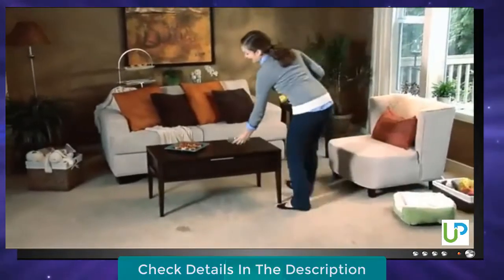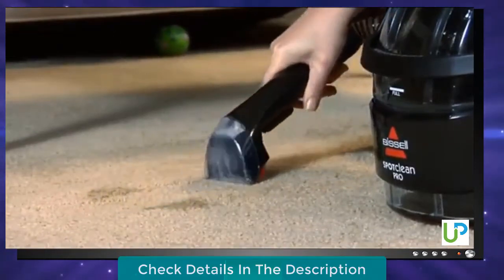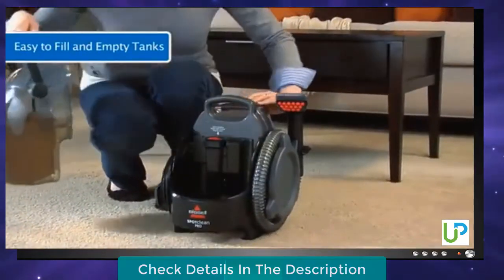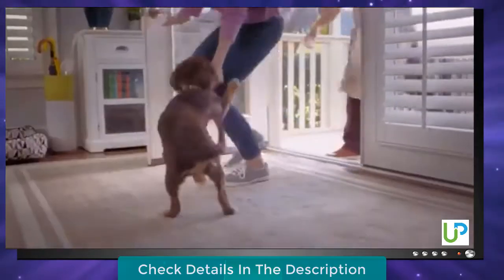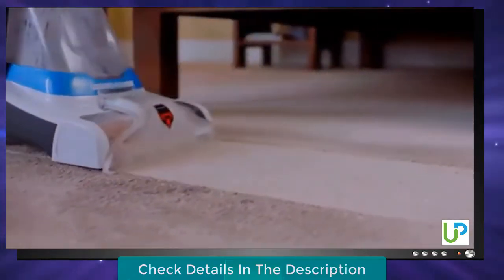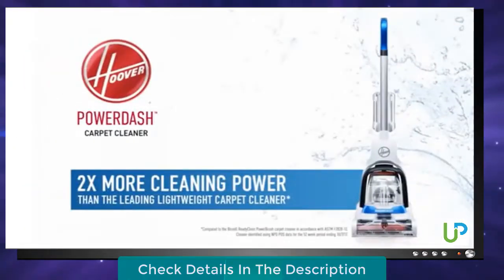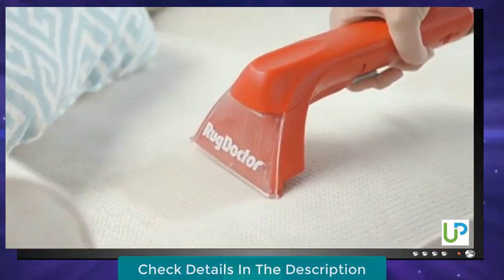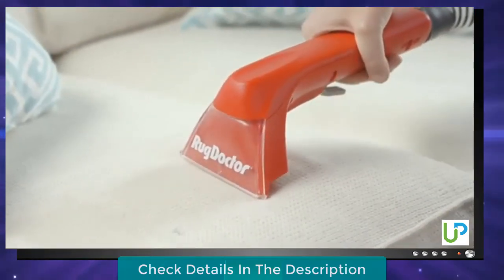Best Carpet Cleaners in 2020 - Top 6 Carpet Cleaner Picks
Links to the best carpet cleaners we listed in this carpet cleaner review video:
1. Bissel Spotclean 3624

2. Hoover Powerdash FH50700

3. BISSELL ProHeat 2X

4. BISSELL Turboclean 2085

5. Rugdoctor Deep Carpet Cleaner

best carpet cleaner machine for home,
best carpet cleaner machine for pets,
best carpet cleaner machine 2019,

Tech5list is a participant in the Amazon Services LLC Associates Program, an affiliate advertising program designed to provide a means for sites to earn advertising fees by advertising and linking to Amazon.com. As an Amazon Associate I earn from qualifying purchases.